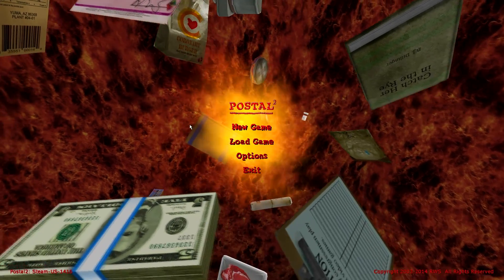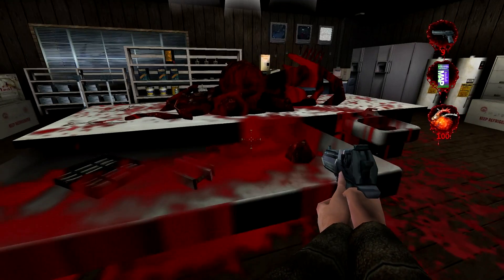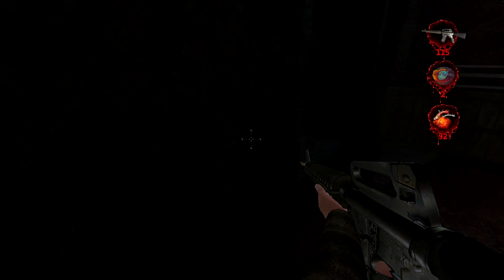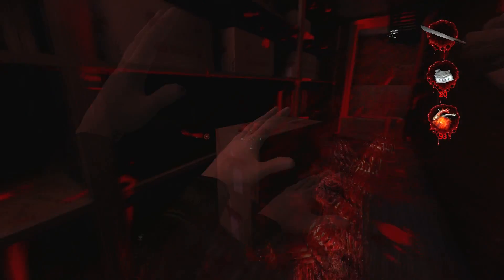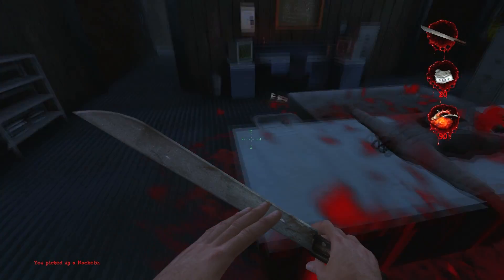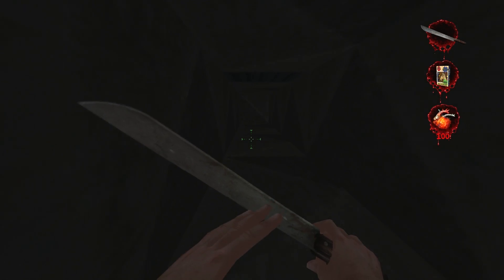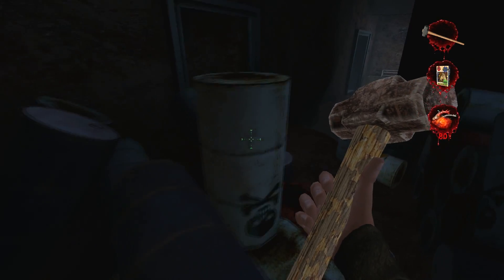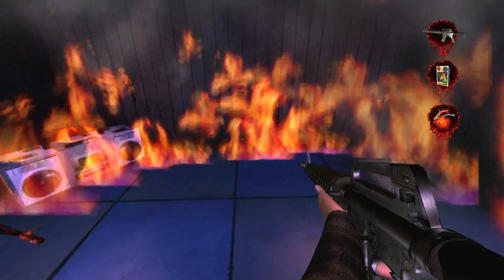Postal 2 - The Thing Mod